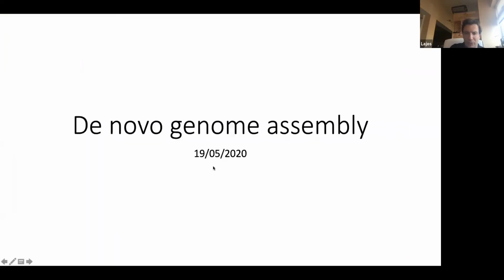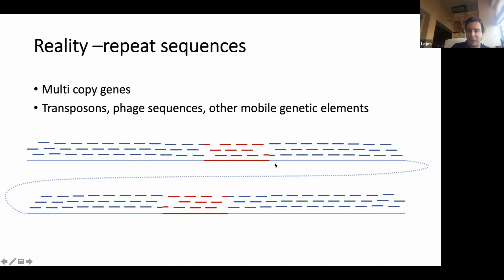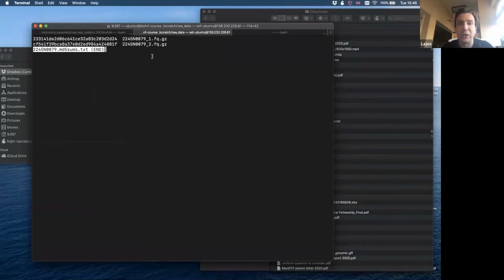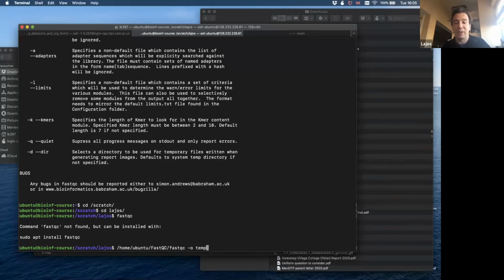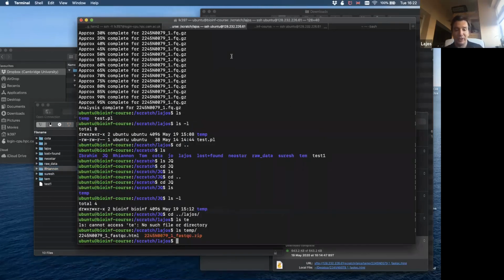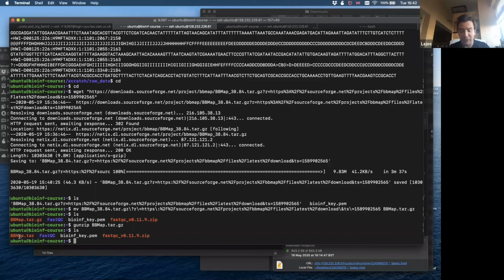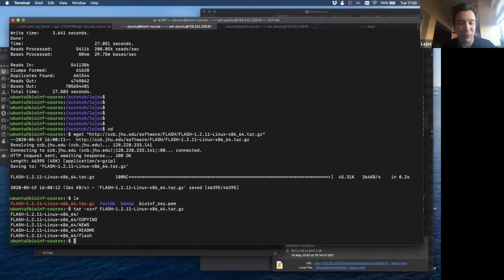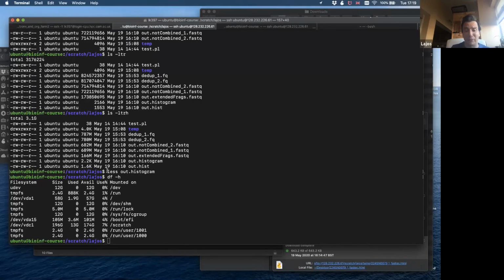011 De novo genome assembly part1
We shortly discussed the fundemantal differences in the approach of de novo genome assembly and whole genome re-alignment. In the second part we started building up a somple de novo genome assembly pipeline for prokaryotic genomes.